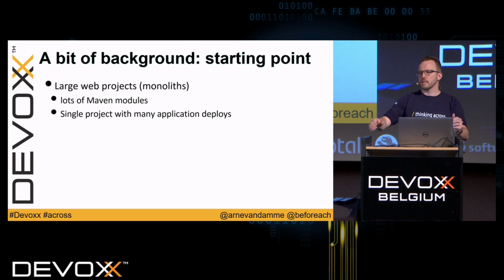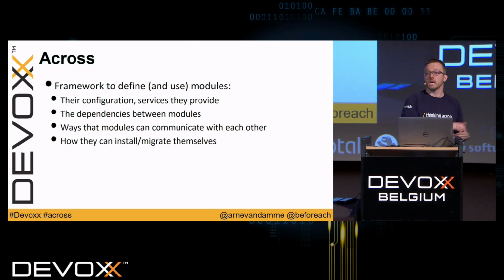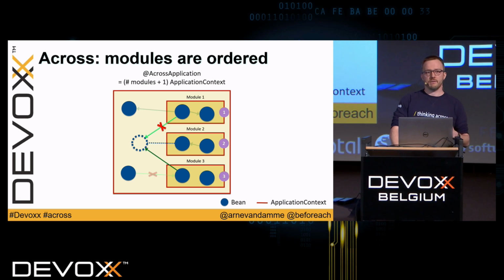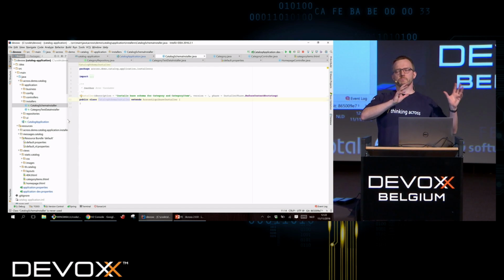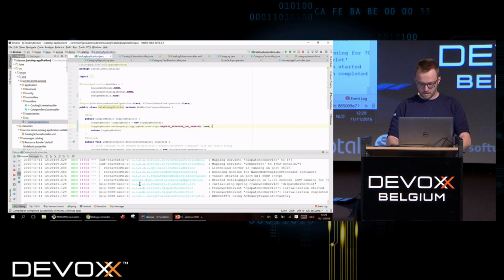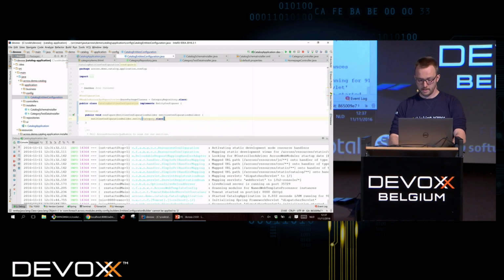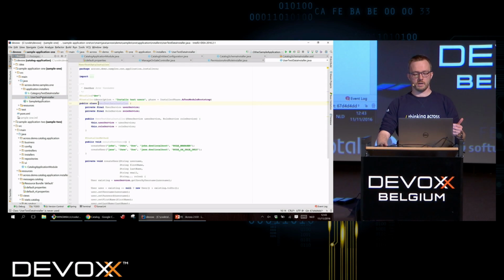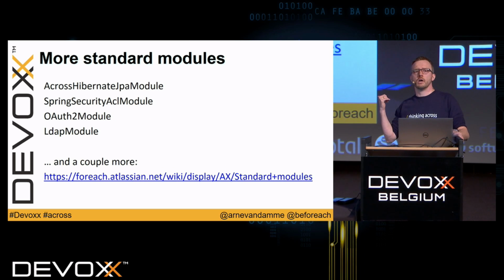Modular web applications using Across and Spring by Arne Vandamme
Across is a Java framework that aims to facilitate module based development using Spring framework, without having to go OSGi.

In this session we'll do some live coding by building a simple web application from scratch. We'll touch on core features like development mode, module dependencies and installers. We'll build up from the AcrossWebModule but showcase some other standard modules along the way. You'll see how modules can be a big productivity gain while still retaining the flexibility of custom Spring based web development.

Apart from Across itself, the main technologies dropping by will be Spring MVC, Spring Data, Spring Boot, Thymeleaf and a bit of Bootstrap/JQuery on the side.

Arne Vandamme is founder of Foreach, an Antwerp based web plaform builder. More than 10+ years in web development using .NET, PHP and Java. Open source enthusiast and creator of Cucumber Web Bridge and Across framework.

[HQE-5922]